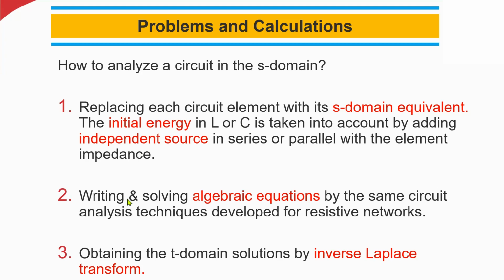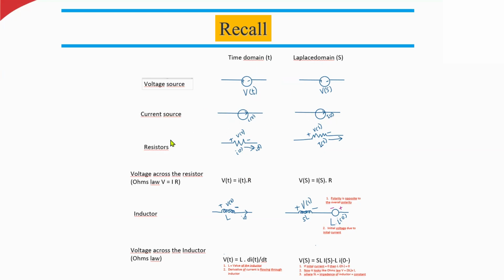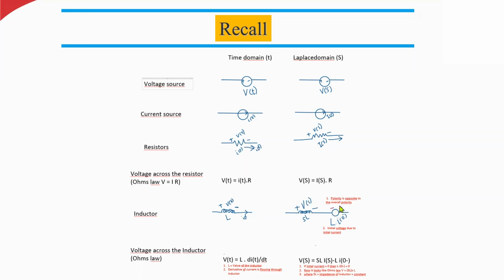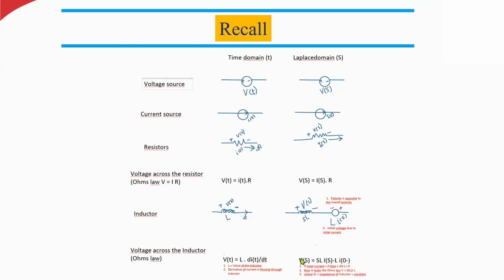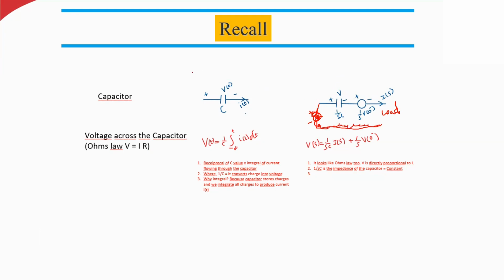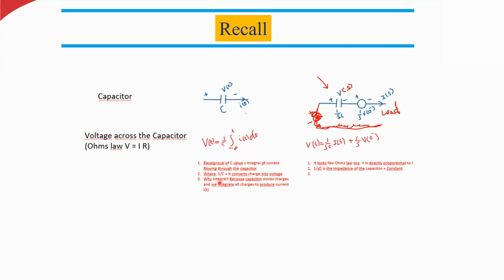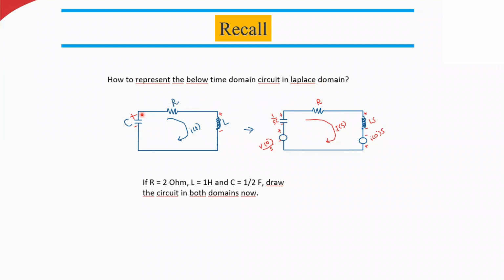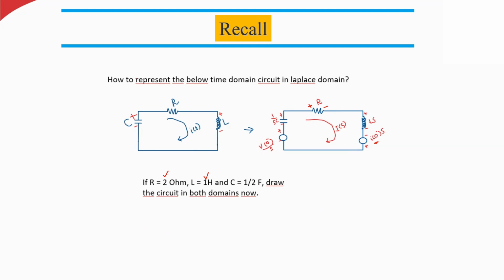Electronics P2 60. Laplace transform Recap and preparing to solve problems